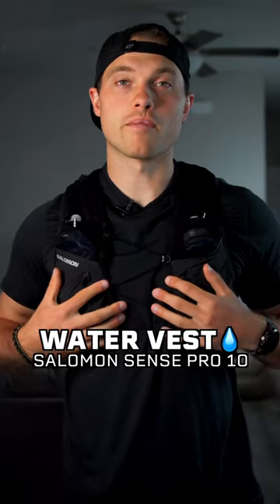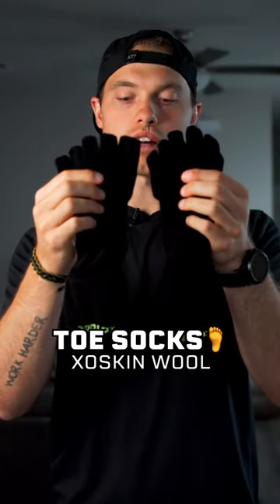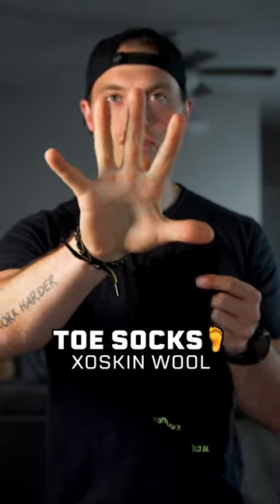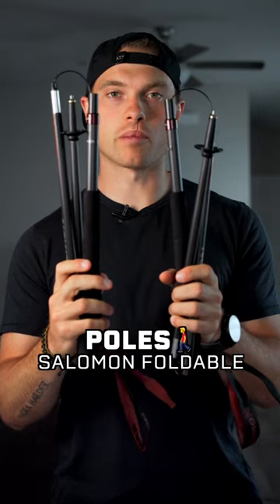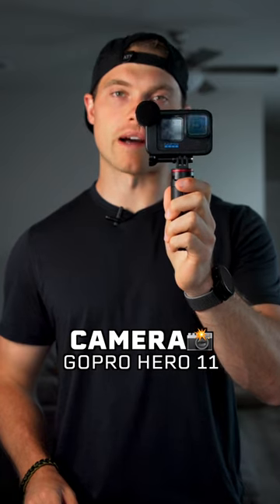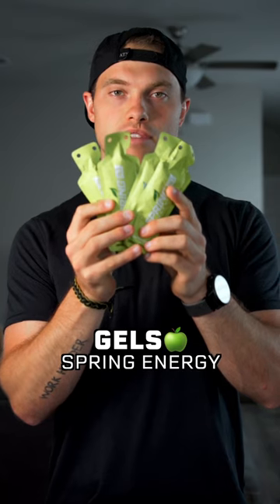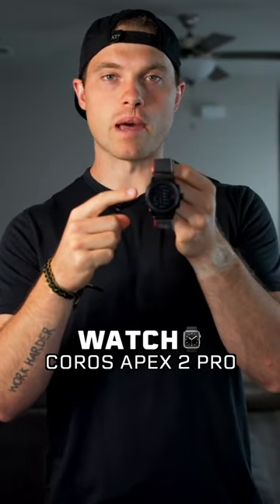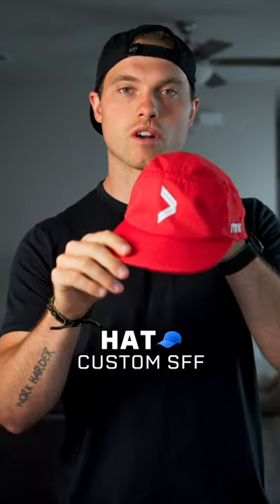My Favorite Trail Running Gear